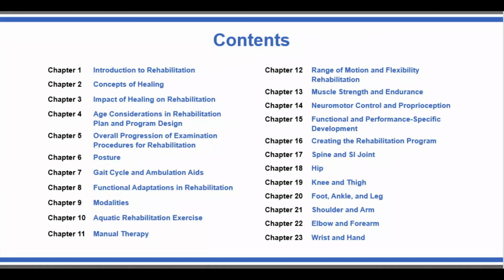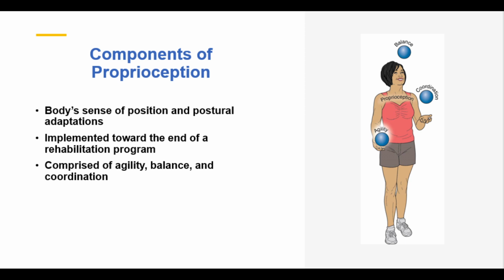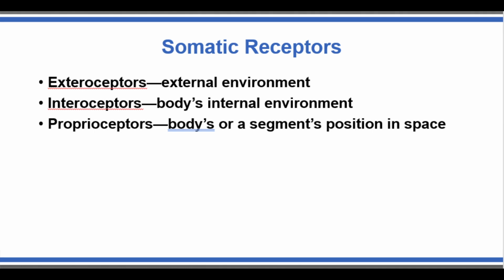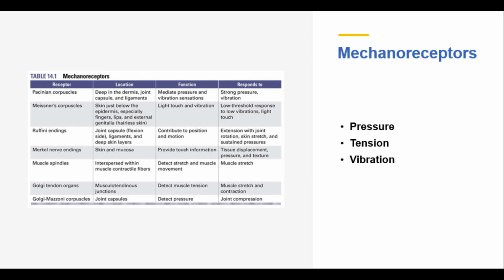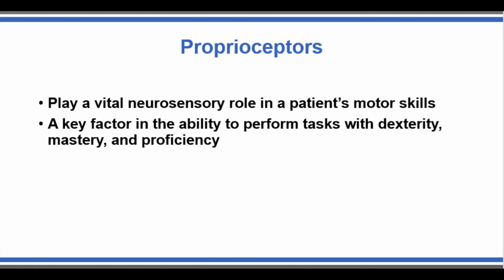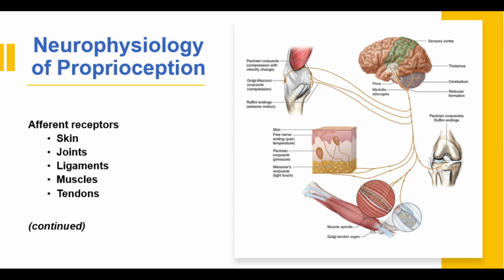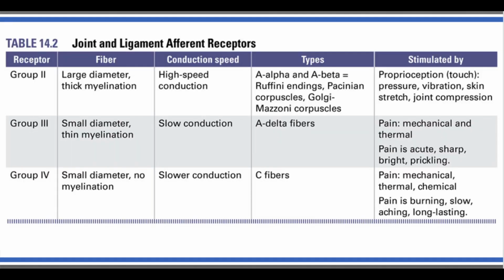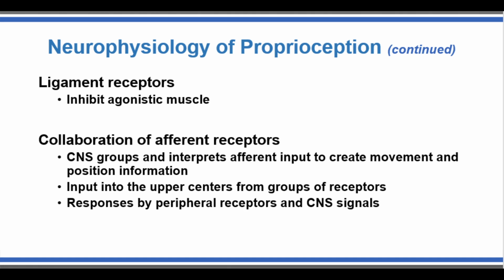KINE4413 - Week 4, Mini Lecture 1